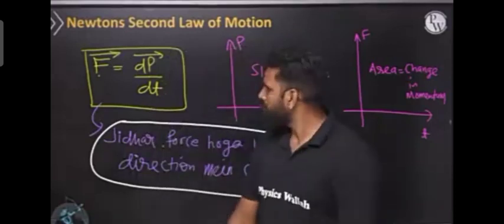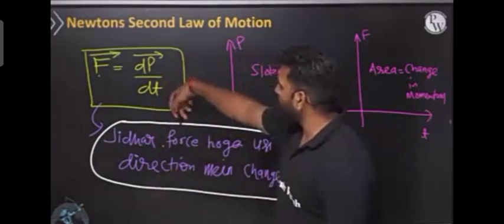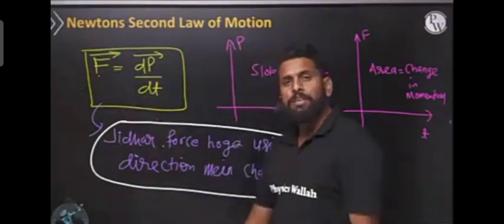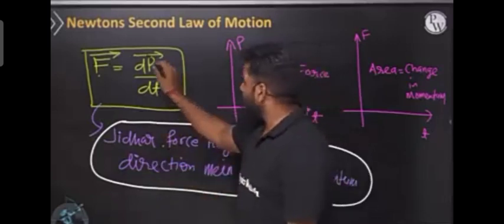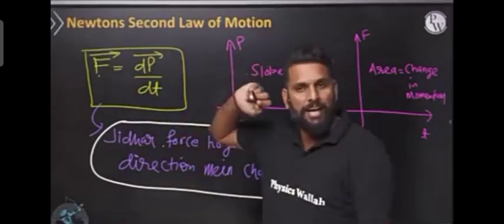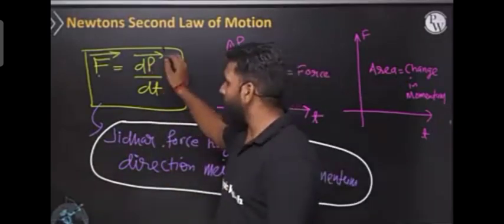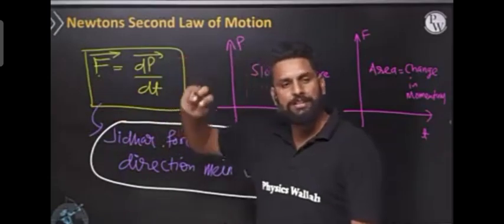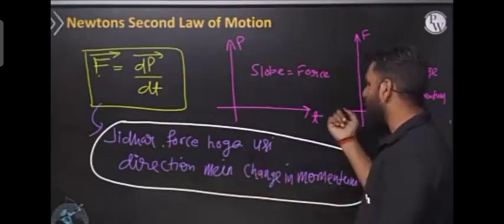SATISH sir teaching like howarh professor 😂😂😂